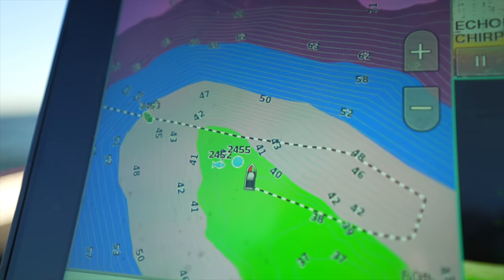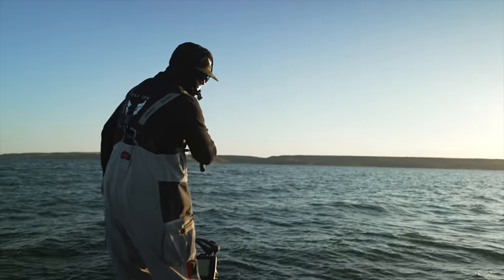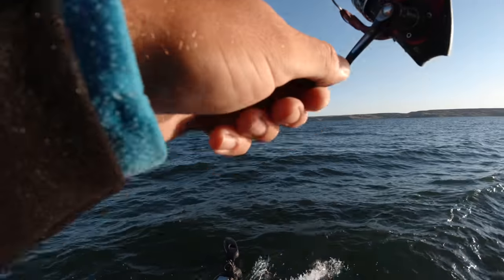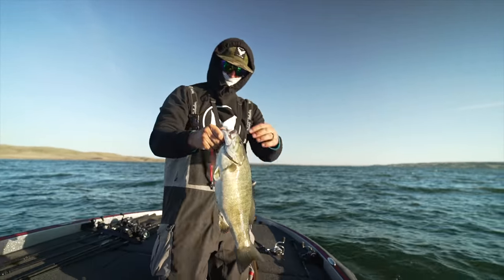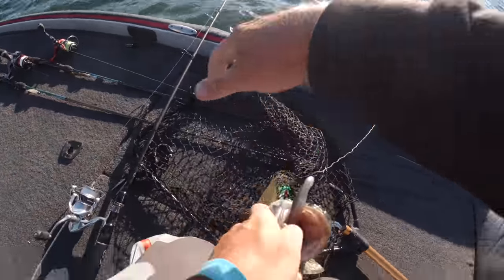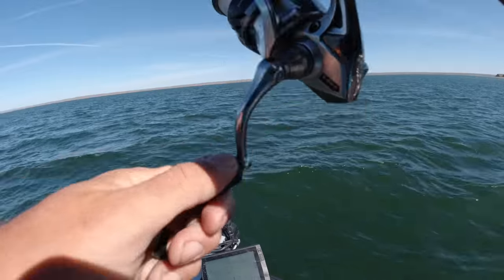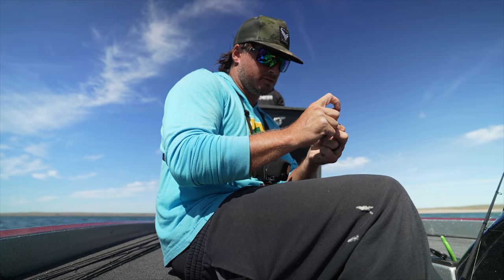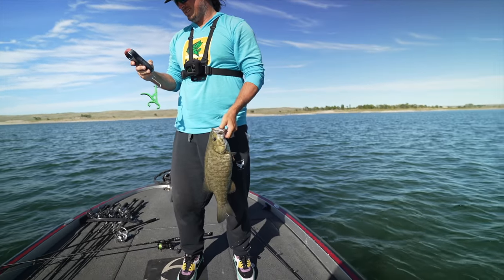The BIGGEST BASS OF MY LIFE is HERE!!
After a rough day 1 in several days at Lake Oahe...we finally got some REDEMPTION.

NEW Waterland Sunglasses/Merch Use "MF15" to SAVE